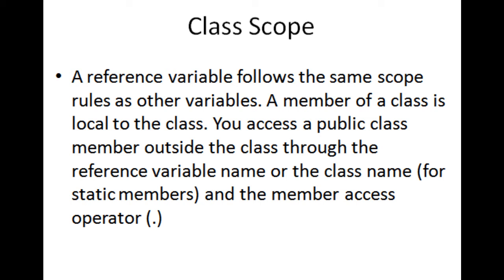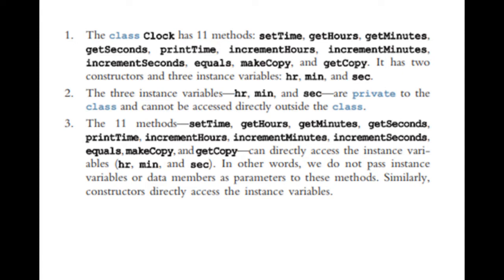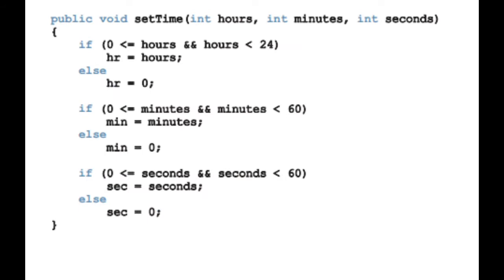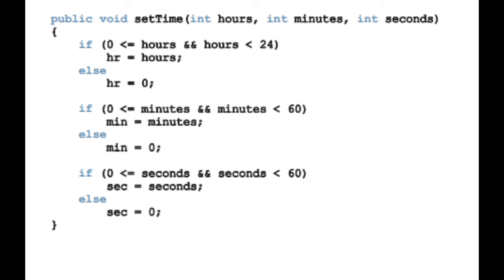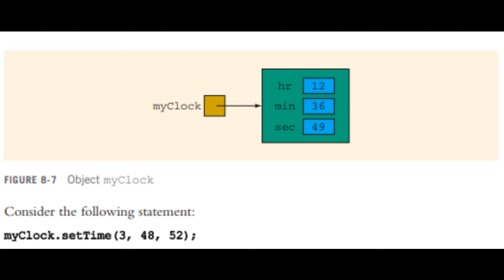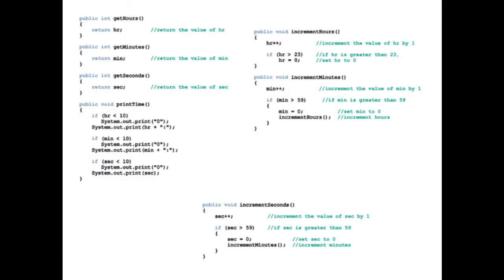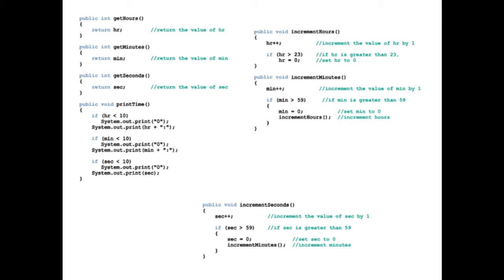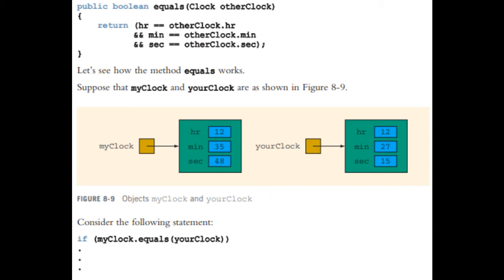How to Write Method Definitions with Example (2_4)